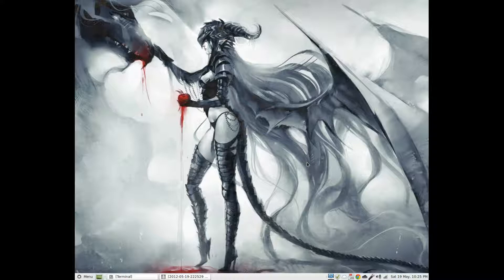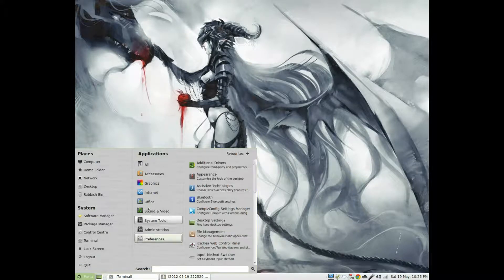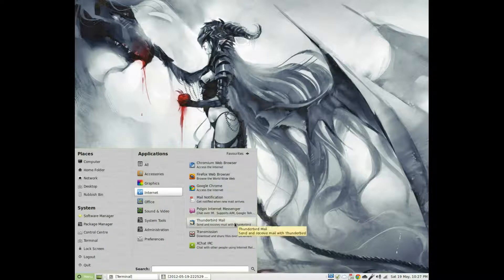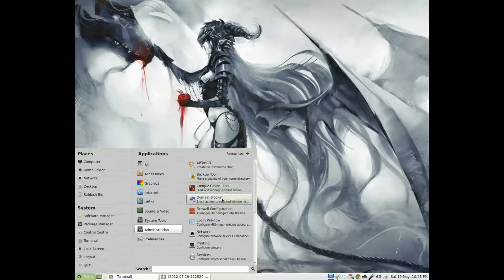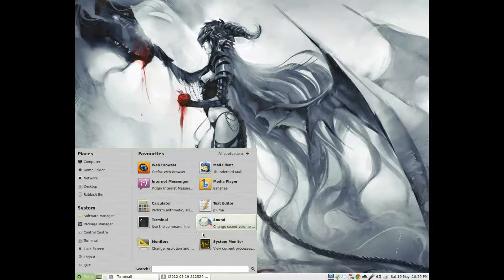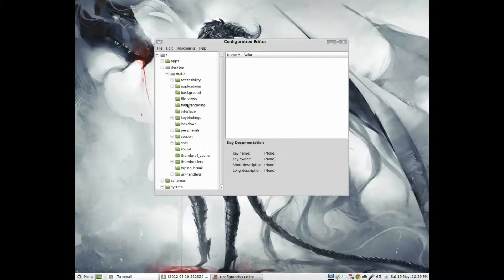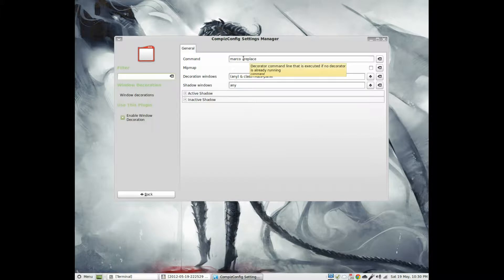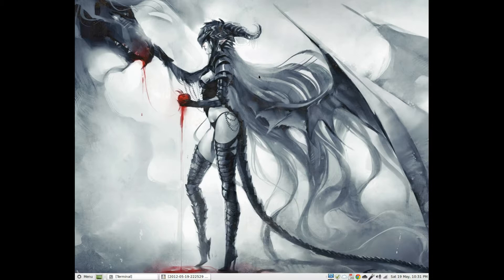linuxmint 13 mate RC review and to get compiz working in linuxmint 13 mate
Linuxmint 13 mate great distro for fast and easy use get job done in no time

and sorting out compiz in linuxmint so you know how to do it